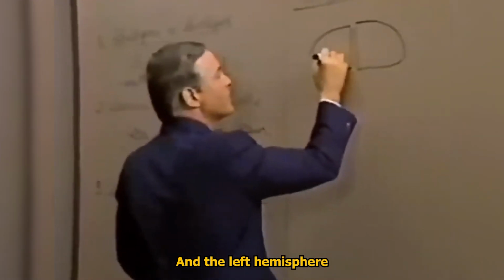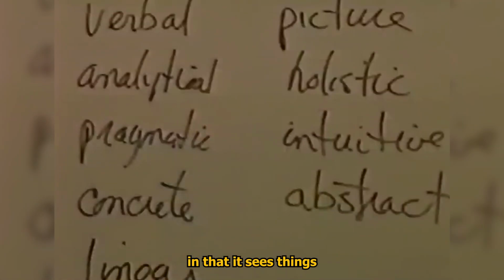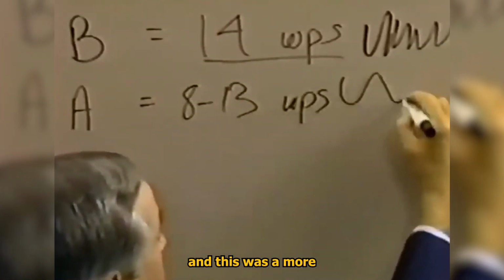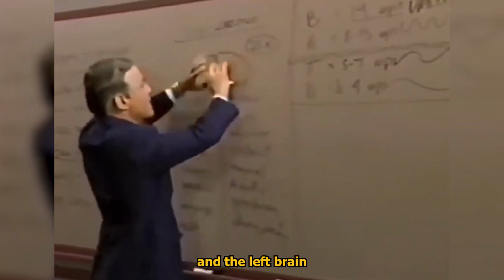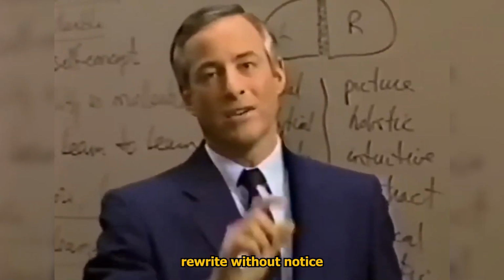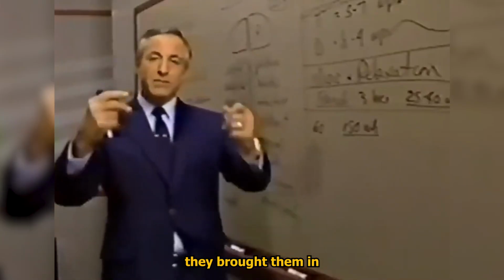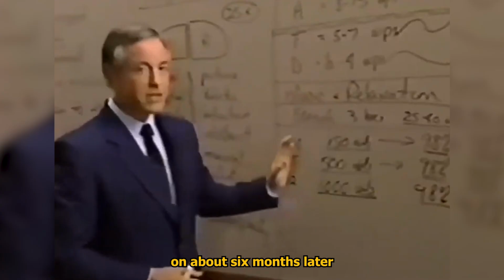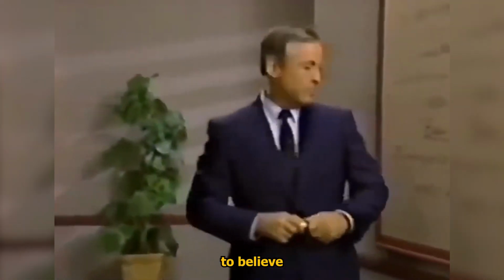Module 13: Rapid learning techniques - Brian Tracy´s Phoenix Seminar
📚 This video is inspired by the work of Brian Tracy, a personal development and leadership expert.